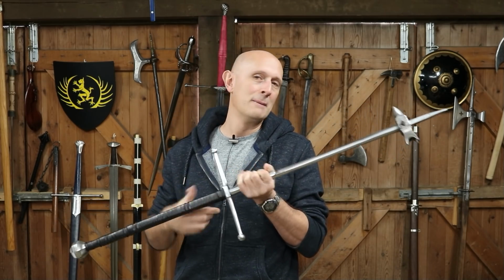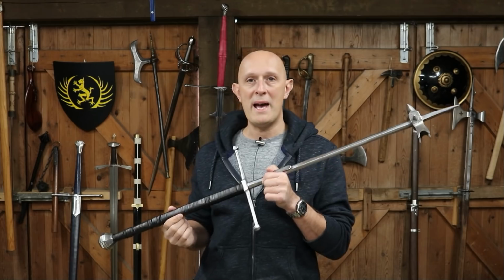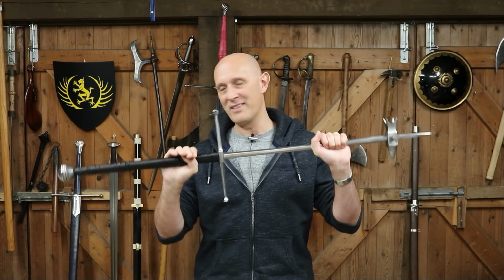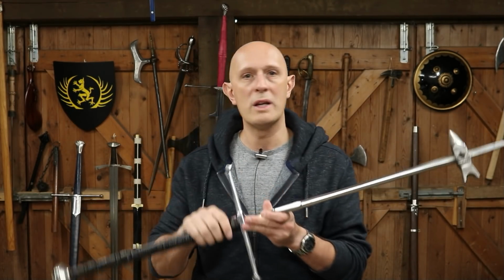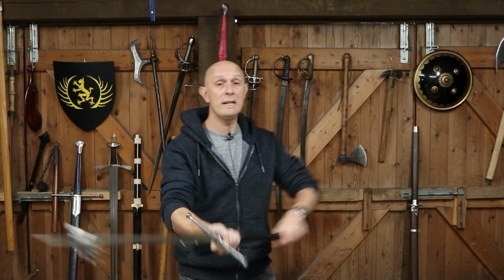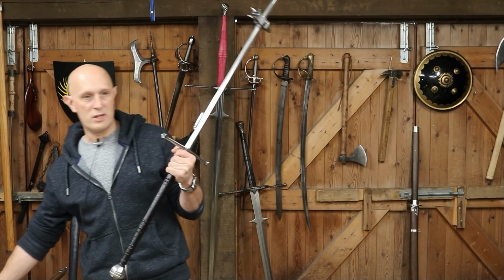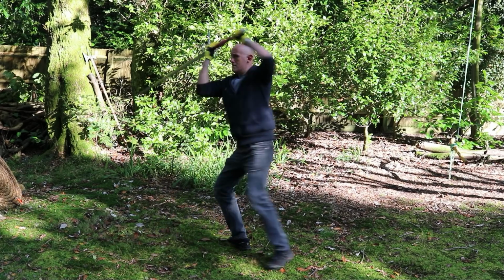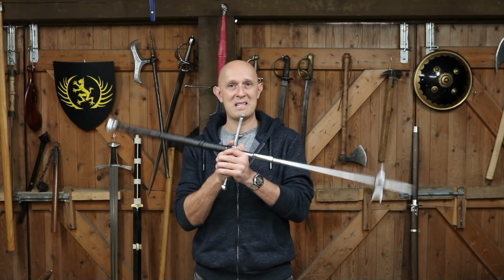Weird Medieval Weapons: Tod's Hilted Pollaxe Sword Thing!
Tod of Tod's Workshop recreated a weird medieval weapon, a hilted pollaxe, from the British Museum Here I dig deeper on the context and ask such questions as who used this, when, and why?